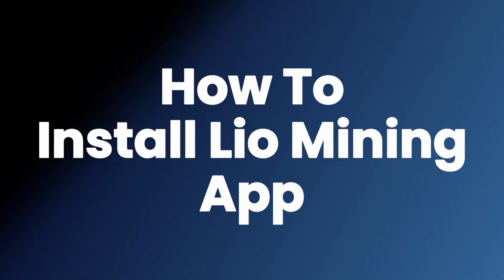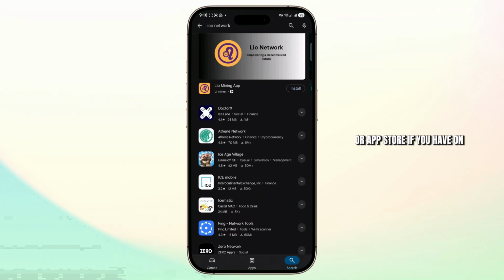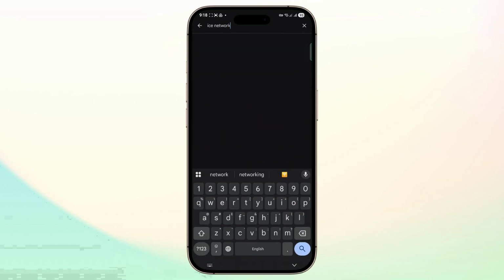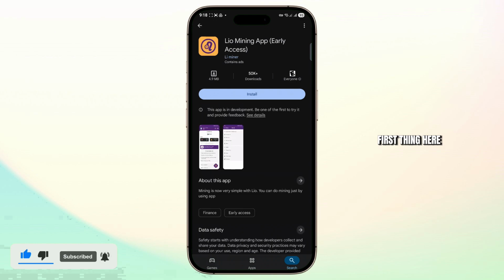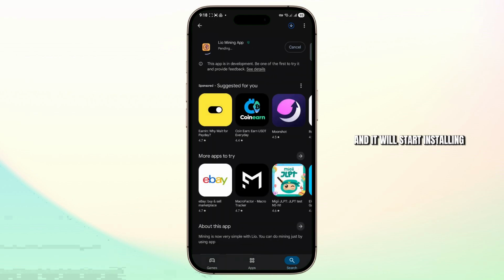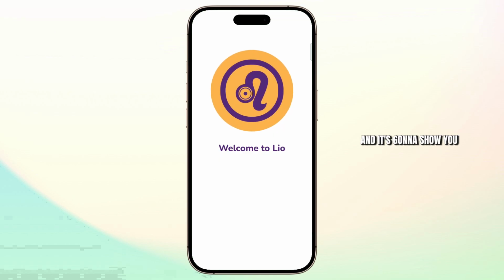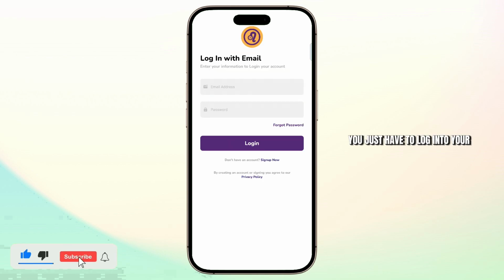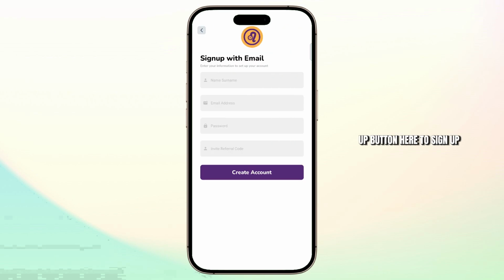How to Install Lio Mining app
Want to start mining with the Lio Mining App but not sure how to install it? ⛏️📲 This step-by-step 2025 guide will walk you through the entire installation process — fast, easy, and beginner-friendly!

What You’ll Learn in This Video:
✅ How to download and install Lio Mining App on Android or iOS
✅ Safe and verified sources to avoid scams or fake apps
✅ How to set up your account and start mining right away
✅ Tips to optimize the app for better performance and earnings

Whether you’re new to crypto mining or just exploring Lio for the first time, this tutorial has everything you need to get started safely and quickly.

📌 Chapters:
⏱ 0:00 - Introduction
⏱ 0:10 - How to Install Lio Mining app